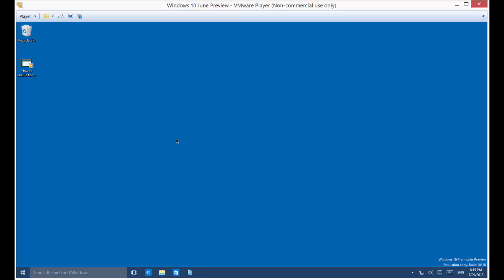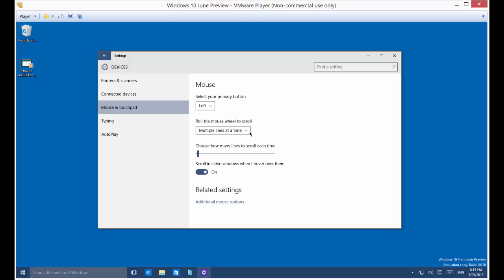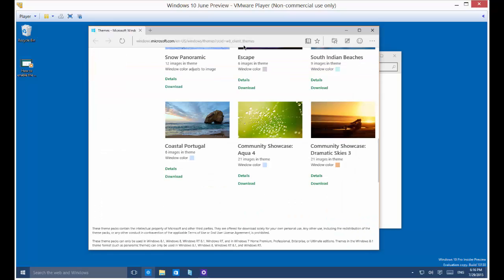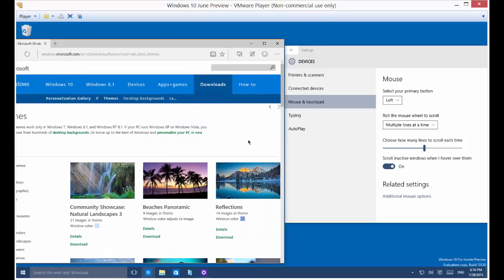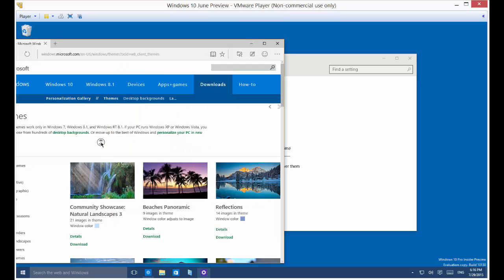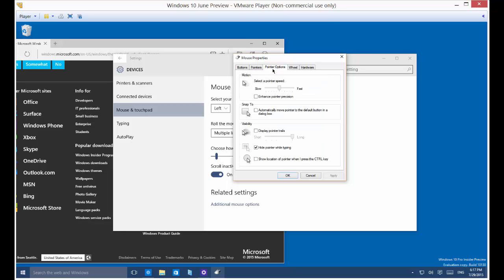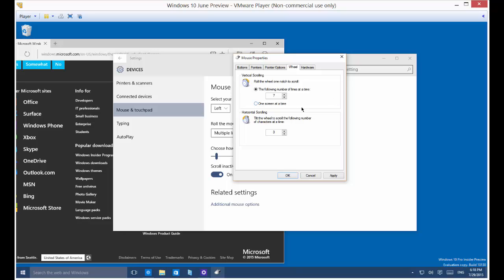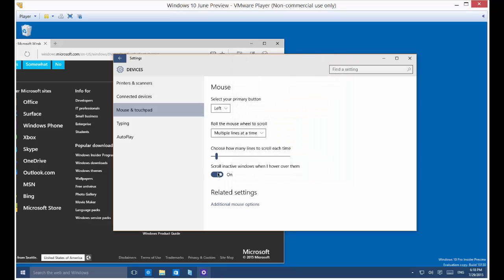Customize your mouse settings in Windows 10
Author, teacher, and talk show host Robert McMillen shows you how to customize your mouse settings in Windows 10. Mouse speed, pointers, change left or right hands, and many new features.